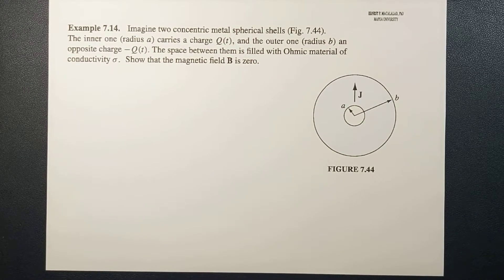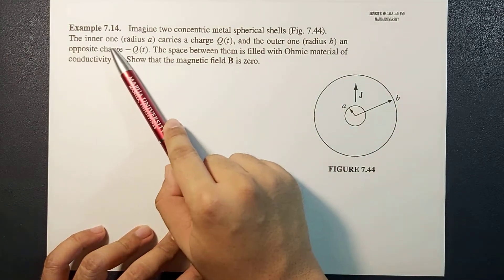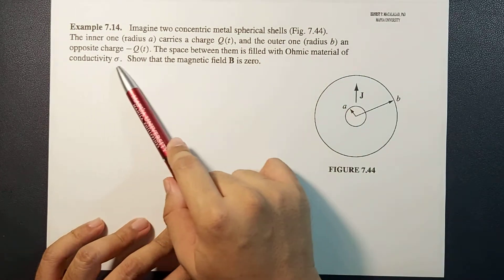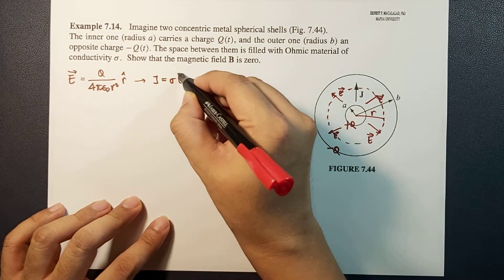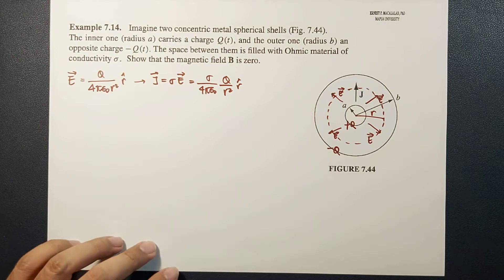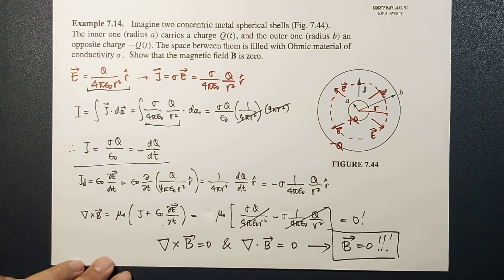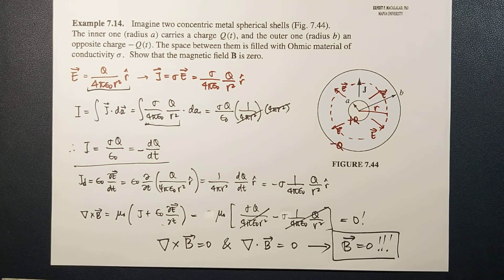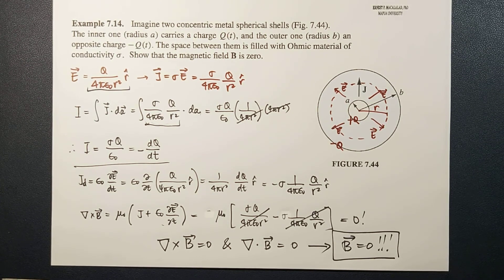Electrodynamics: Maxwell's Equations Ex 7.14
ELECTROMAGNETIC THEORY

David Griffiths
Introduction to Electrodynamics
4th Edition
Chapter 7  Electrodynamics
Maxwell's Equations
Example 7.14